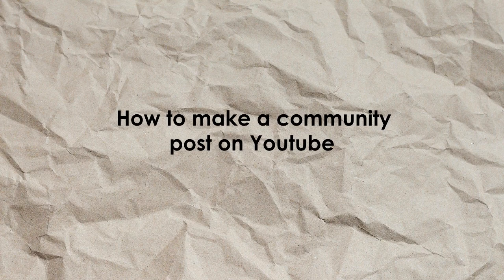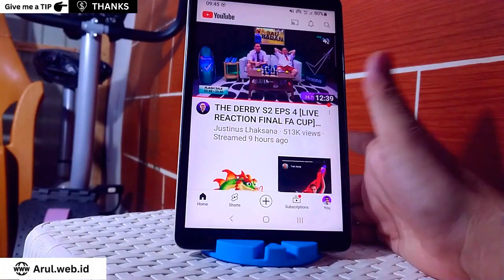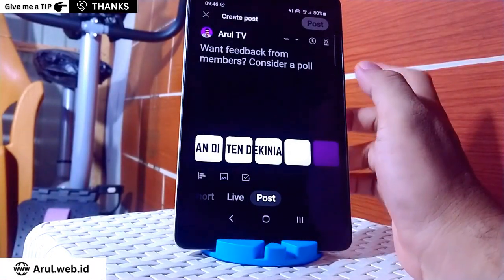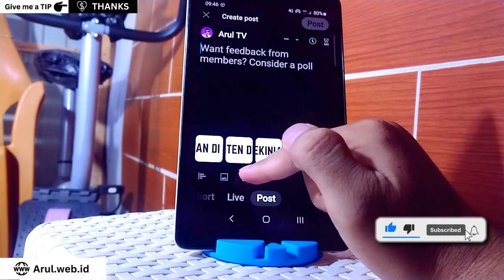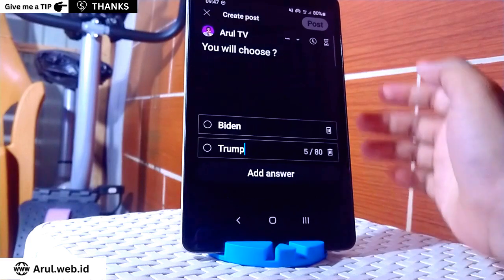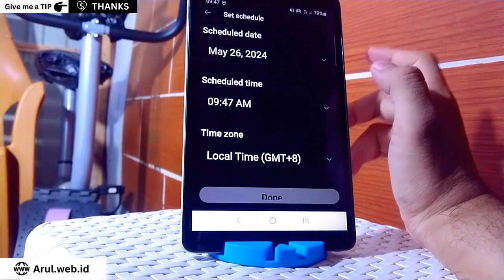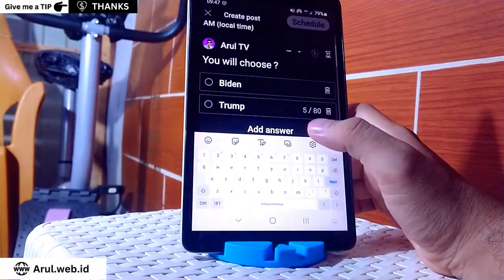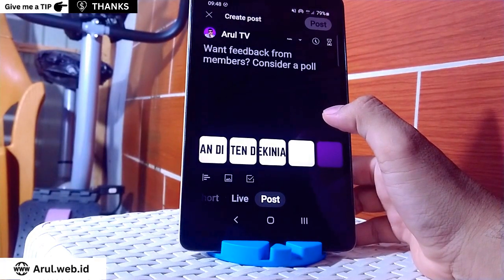How to Make a Community Post on Youtube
In This content I will show you the tutorial on how to make a community post on Youtube. Here we go !!

SUPPORT me:
- BUY "Super Thanks" above the comment